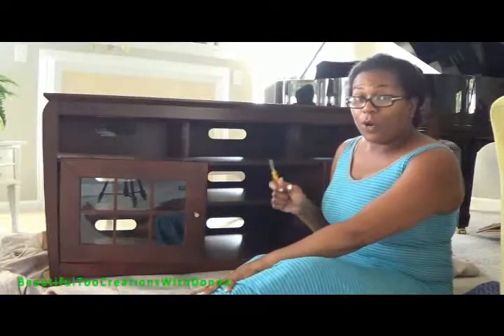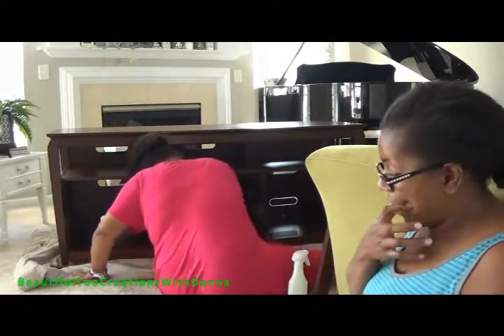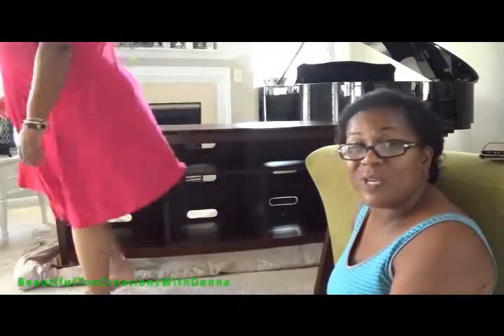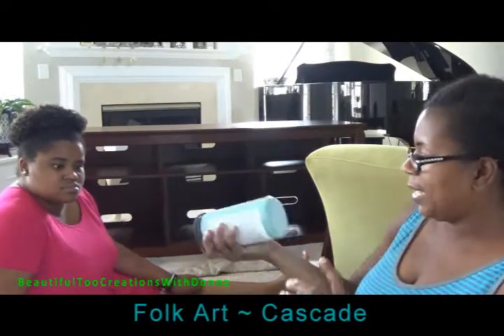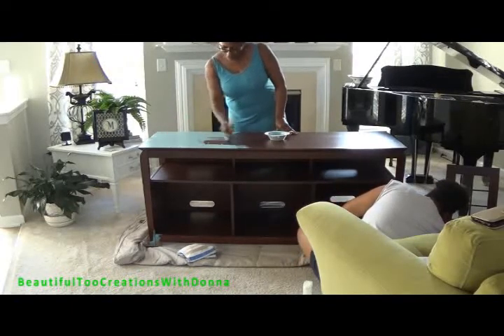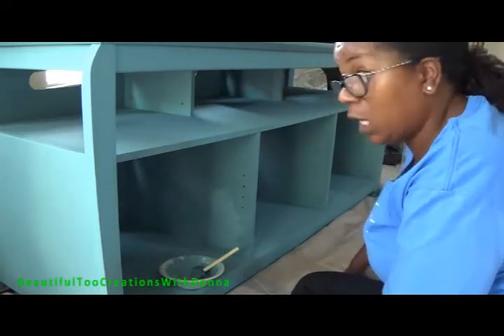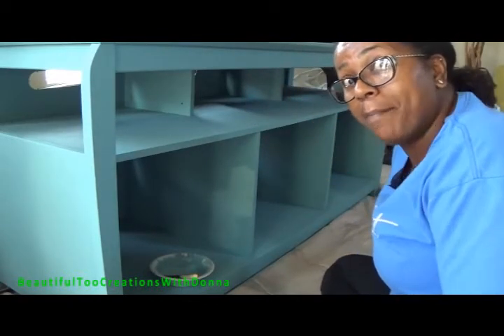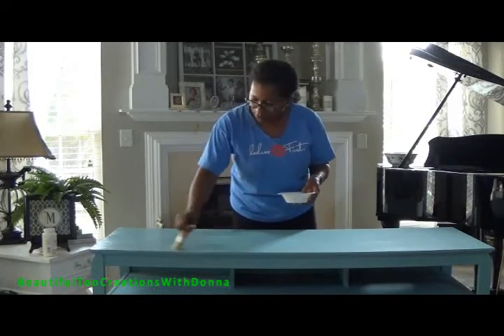Chalk Painting Furniture | New Project Series | Decorating My Daughter's Apartment On A Budget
This will be a series of videos where I take you along my process of purchasing items and several DIY projects as I decorate my daughter's new apartment on a serious budget.